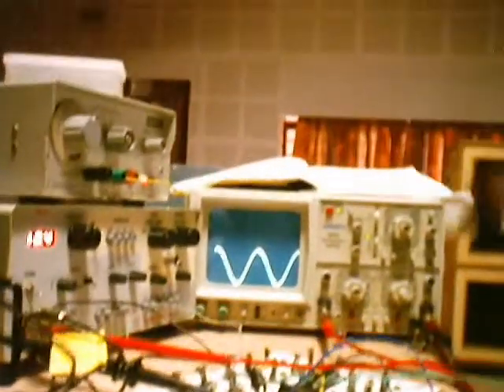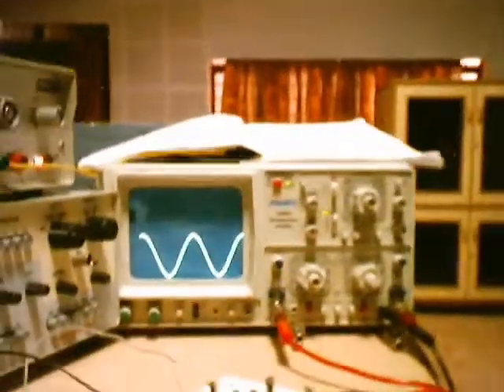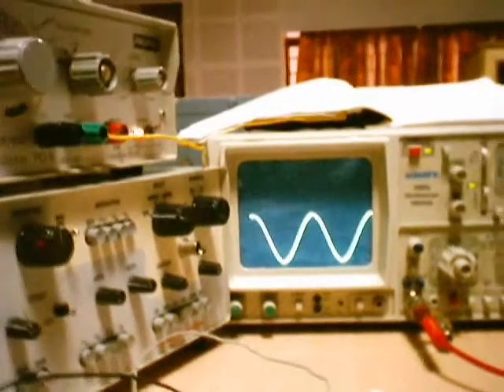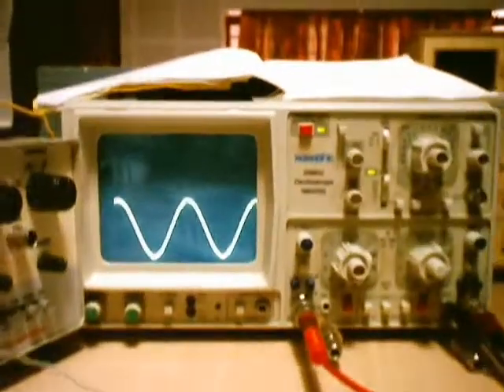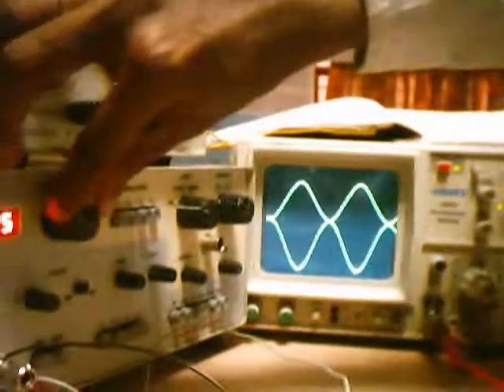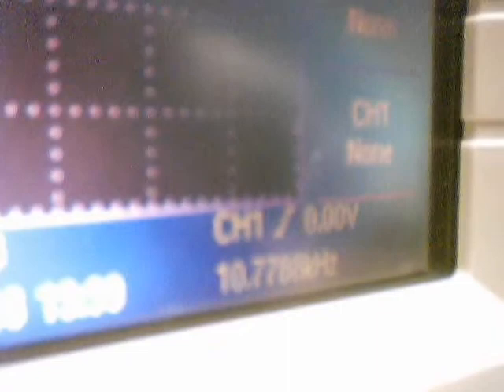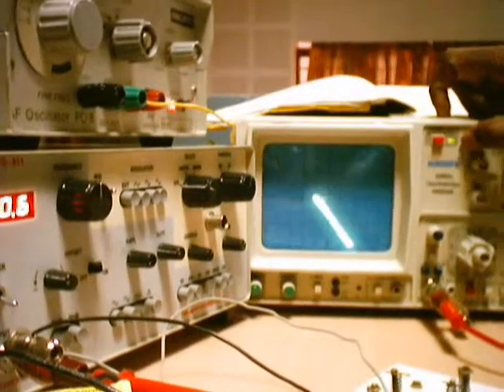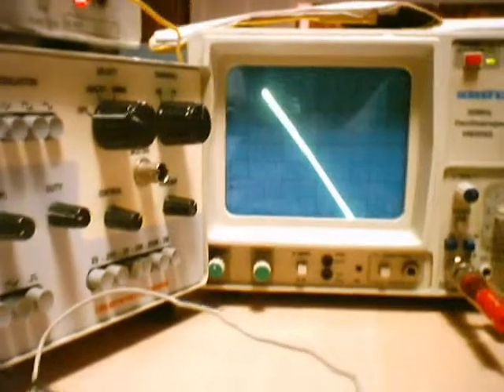Narrow Band Pass Filter _KCN_SIT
Video shows the demonstration of Narrow Band Pass Filter